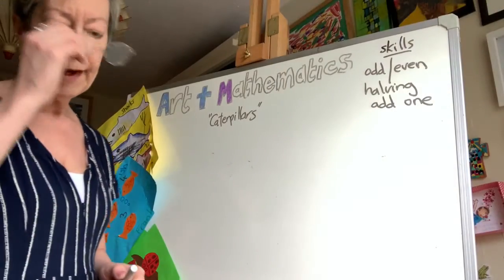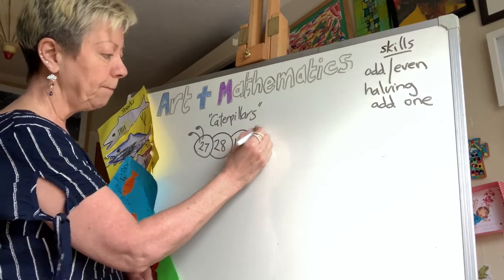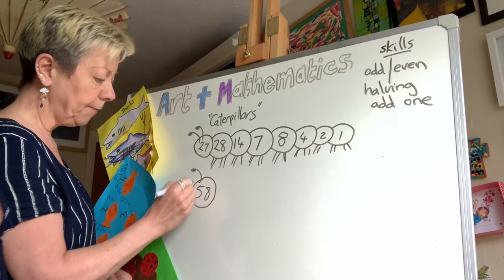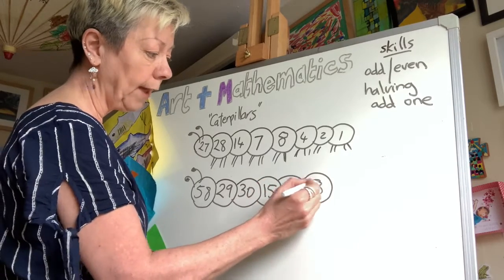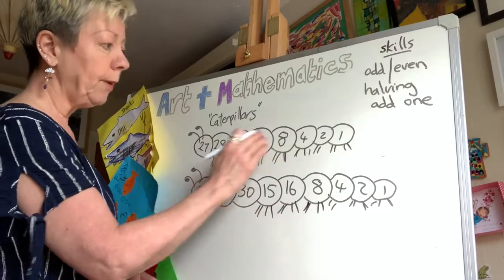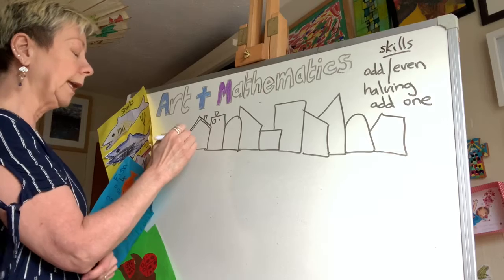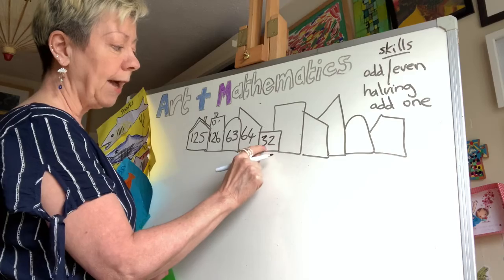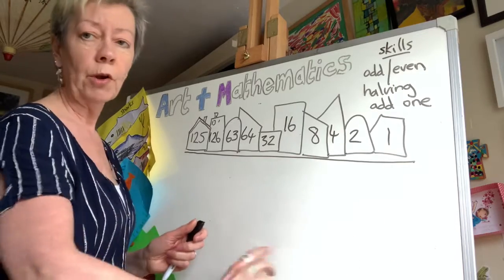Art and Mathematics Shirley Hamilton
Art and Mathematics used creatively to solve problems and carry out investigations...